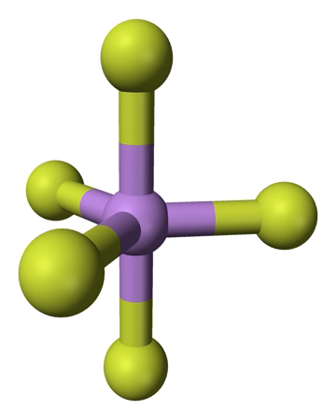Arsenic pentafluoride | Wikipedia audio article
This is an audio version of the Wikipedia Article:
Arsenic pentafluoride

SUMMARY
Arsenic pentafluoride is a chemical compound of arsenic and fluorine. The oxidation state of arsenic is +5.